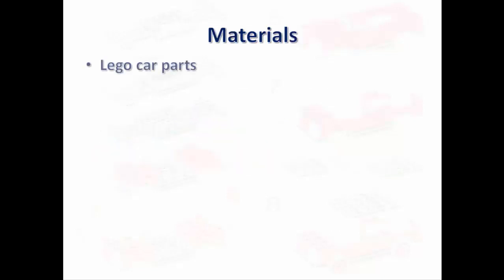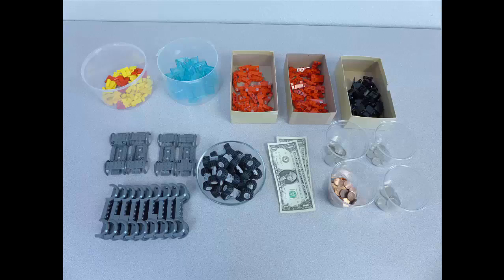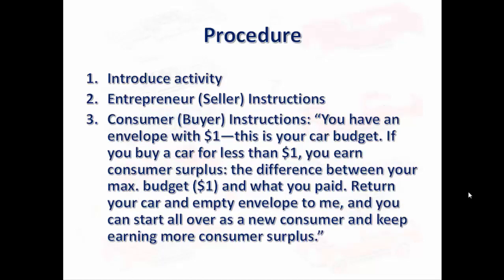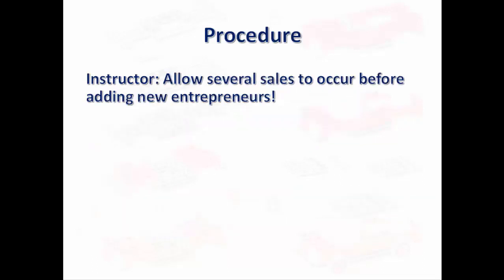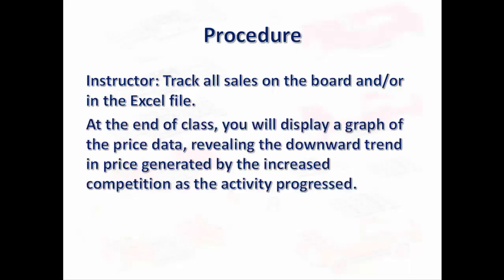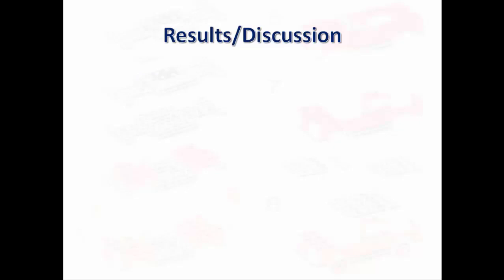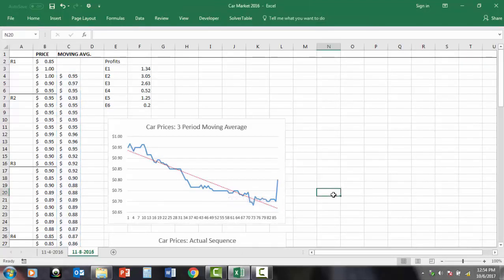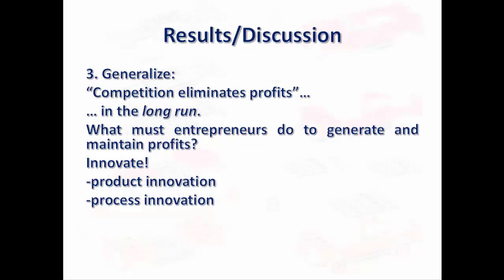Teaching Economics: Lego Car Market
The Lego Car Market is a classroom simulation that demonstrates in a fun and interactive manner the economic principle: competition eliminates profits in the long run. Participating as either entrepreneurs or consumers in the car market, students have a chance to earn real money building or buying cars. With realistic market incentives comes the real-world result of consistently lower prices and profits as competition is increased.